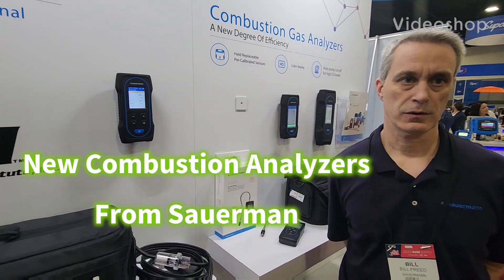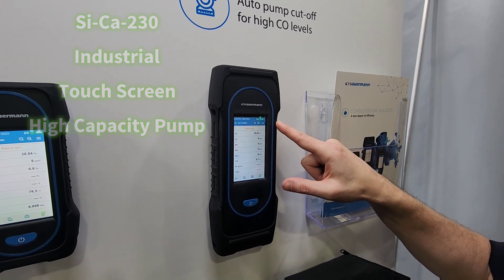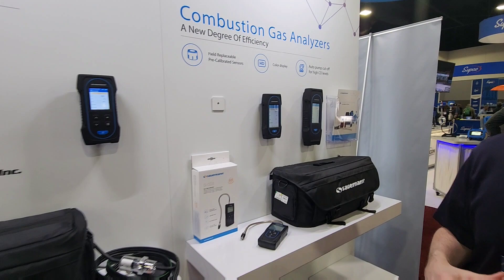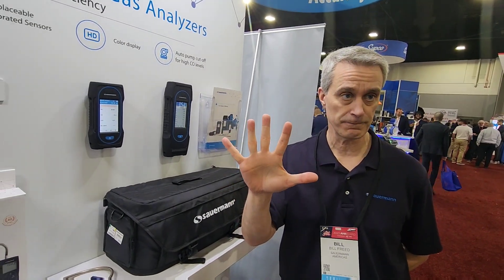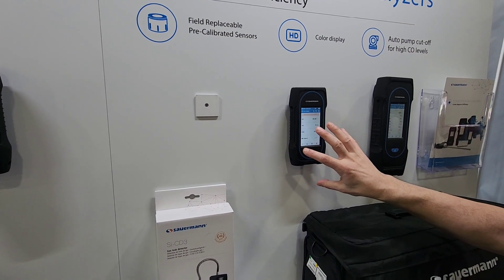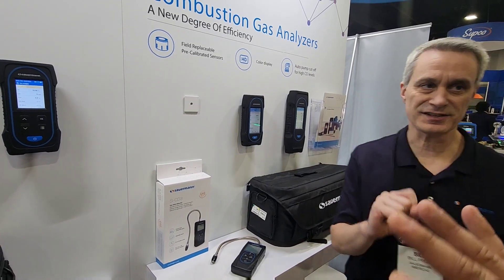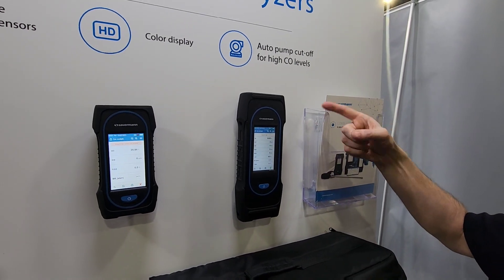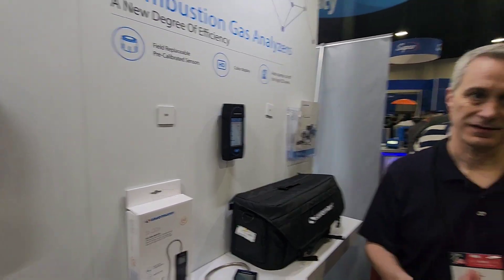New Combustion Analyzers From Sauerman with Measurequick Integration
At AHR2023, Bill Freed goes over the features of Sauerman's new combustion analysis tools.